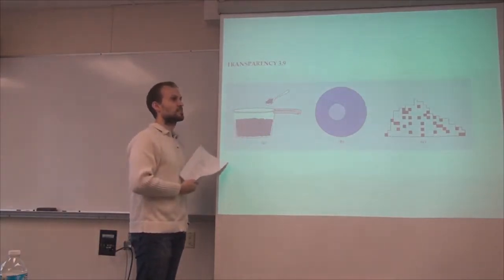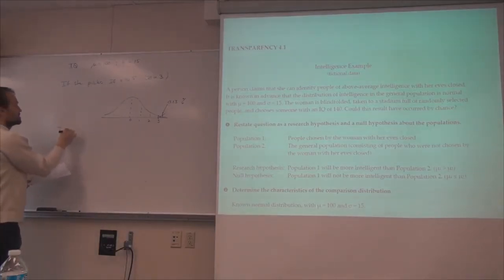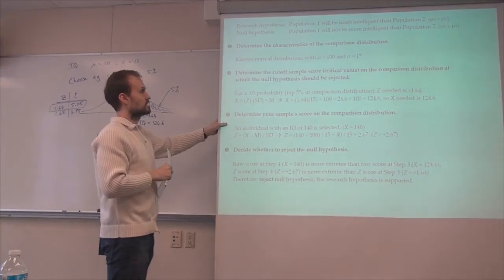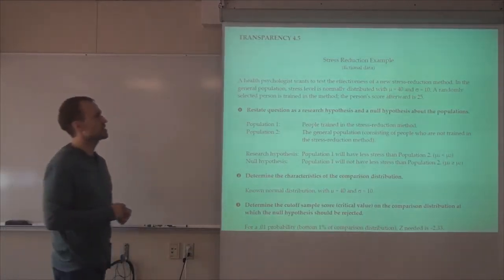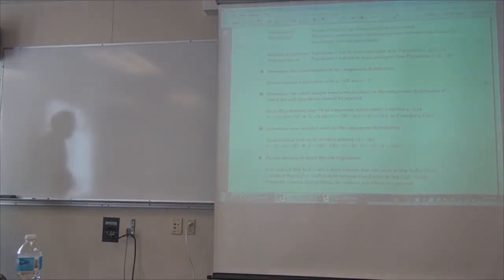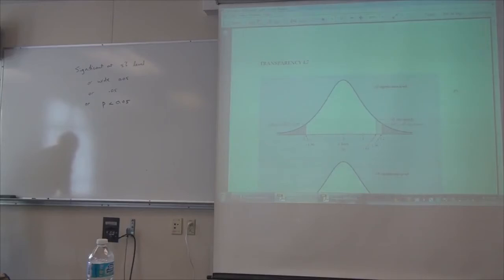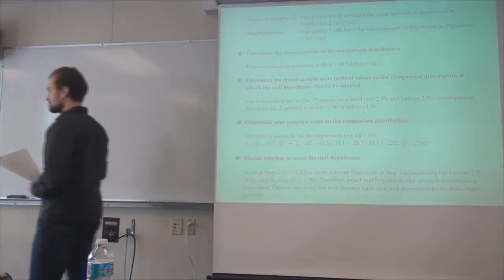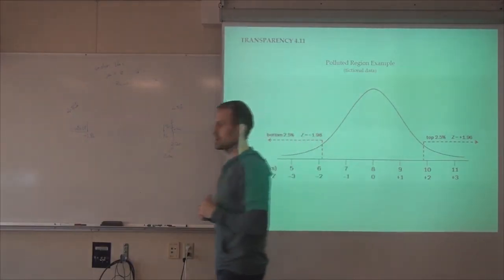4A tmp part 2 Intro to hypothesis testing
This is a temporary video for topic 4, introducing statistical inference. As always, please leave your feedback.